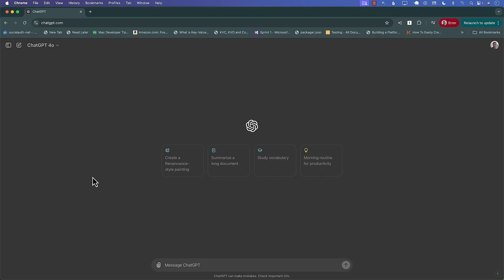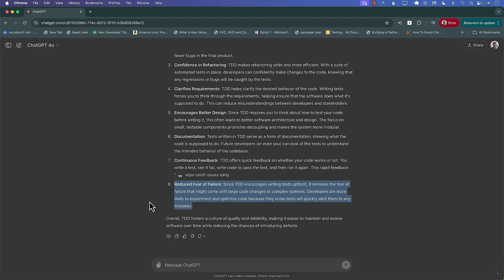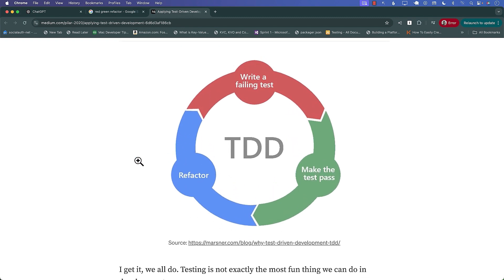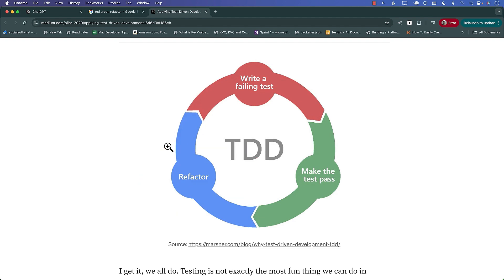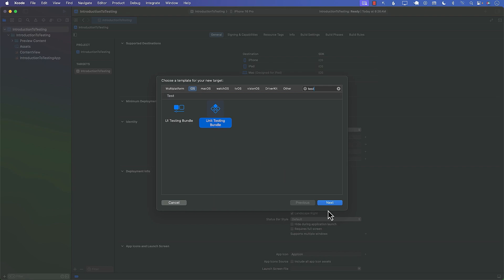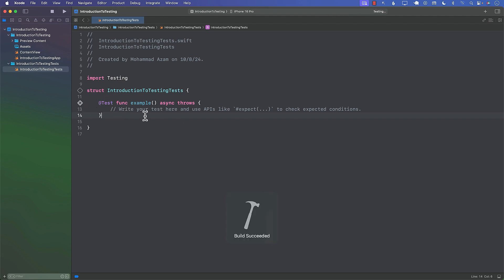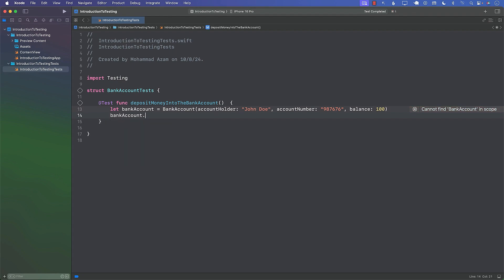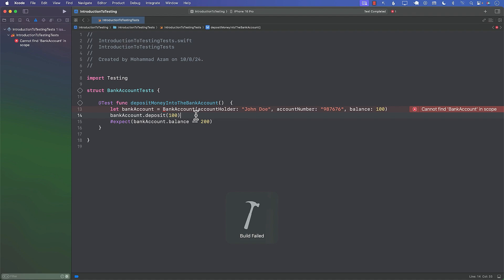Test Driven Development Beginner's Guide - Mini Course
Are you looking to enhance your iOS development skills by learning the fundamentals of Test Driven Development (TDD)? This beginner-friendly course is designed to introduce you to TDD using Swift, helping you write reliable, maintainable, and high-quality code from the ground up. In this course, you will learn how to write your very first tests using Swift’s new Swift Testing library, and understand the principles of TDD that can significantly improve your software development workflow.

What You Will Learn:

- The fundamentals of Test Driven Development (TDD) and why it’s crucial for developing quality software
- Writing your first unit test using Swift's new Swift Testing library
- The Red-Green-Refactor cycle and how it drives development
- Techniques for writing clean, modular, and testable Swift code

Who This Course Is For:

- Beginner iOS developers who are new to testing and want to implement TDD in their projects
- Developers interested in building high-quality, maintainable Swift codebases

By the end of this course, you'll have the foundational skills necessary to incorporate Test Driven Development into your iOS projects, ensuring your apps are reliable and easy to maintain. Join us to take your Swift development to the next level!